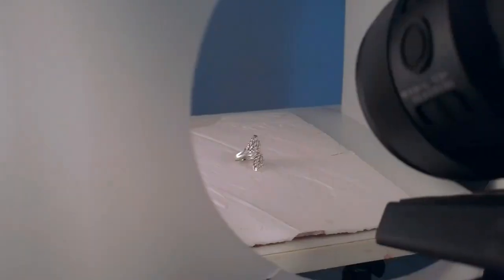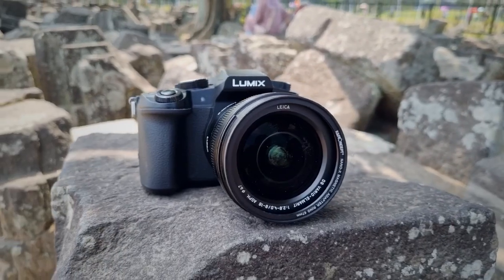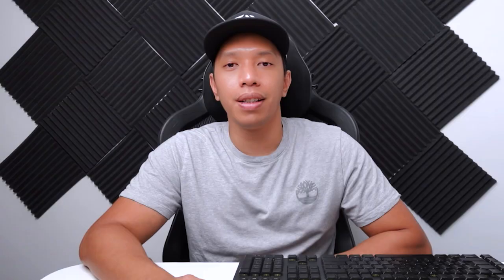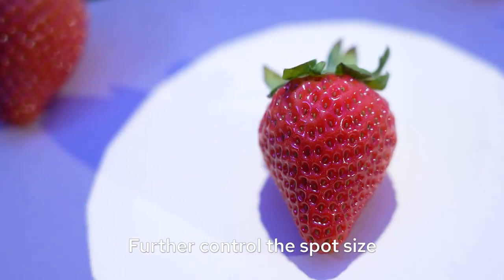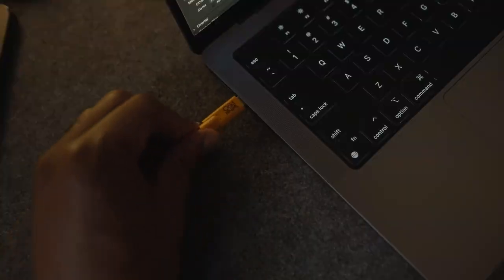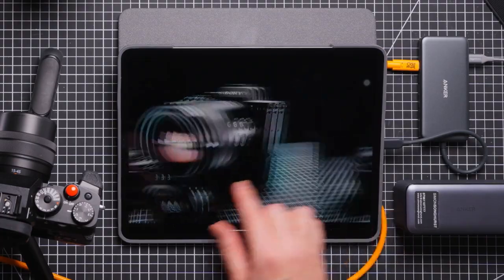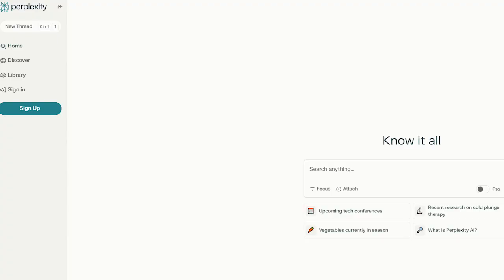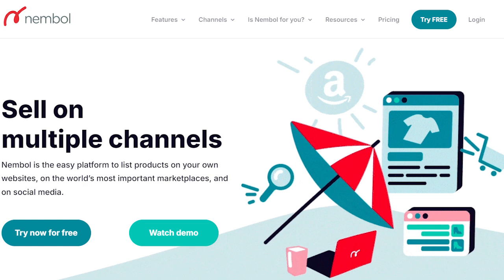Top 8 Essential Tools for Your Online Jewelry Reselling Success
In this video, I reveal the Top 8 Essential Tools you need to succeed in your online jewelry reselling business! Whether you're just starting out or looking to enhance your current operations, these tools will help streamline your processes, boost your sales, and elevate your brand. Join me as I break down each tool, its benefits, and how it can transform your jewelry business. Don't miss out on the key insights that could take your reselling journey to the next level!

The products i have mentioned:
Camera - Panasonic Lumix G85, Canon EOS R6, Sony Alpha A7R III
Macro Lens - 100mm if Possible